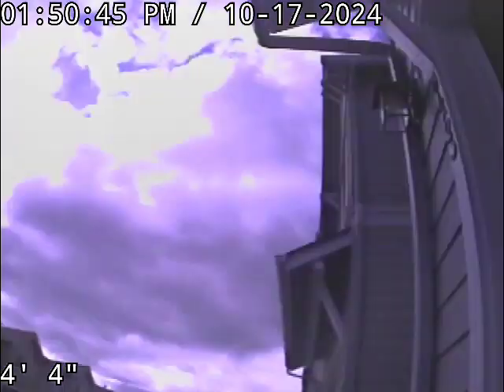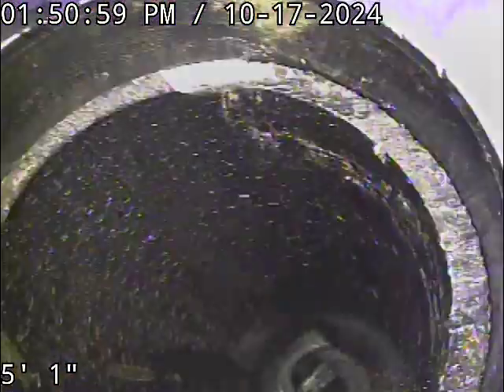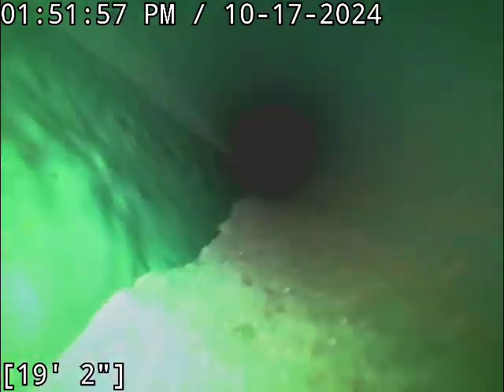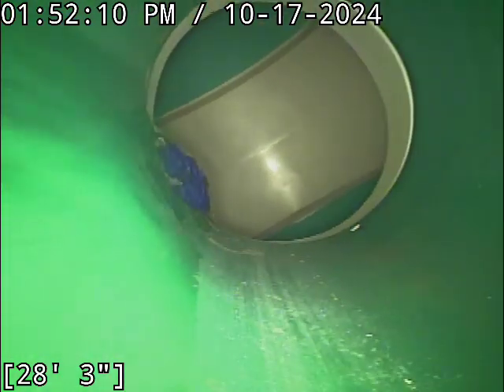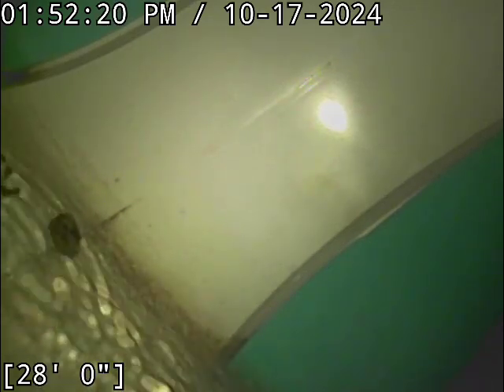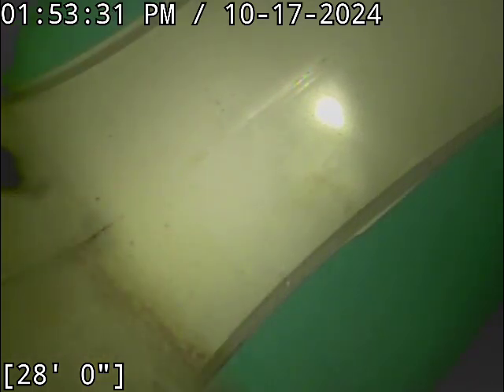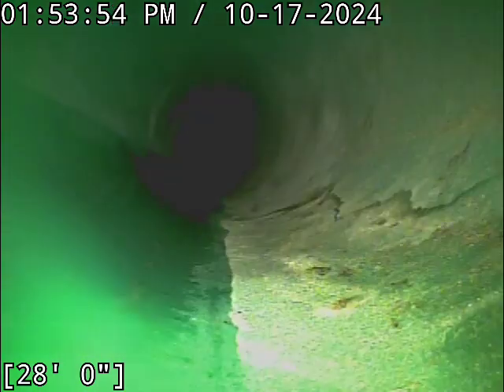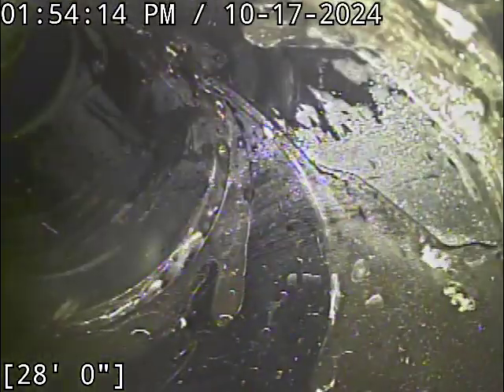October 18, 2024